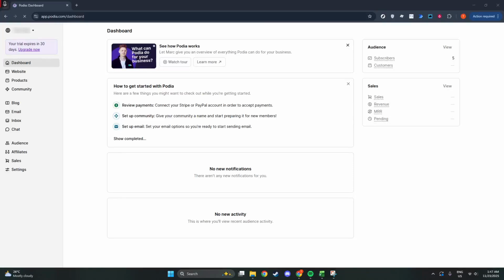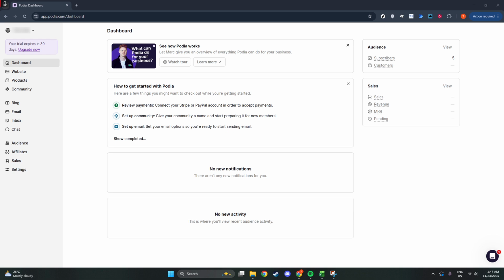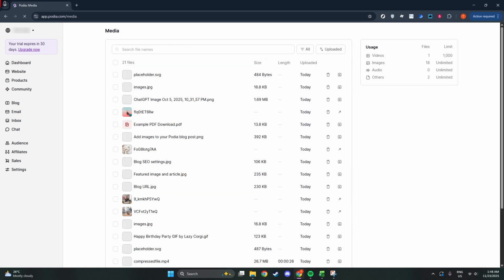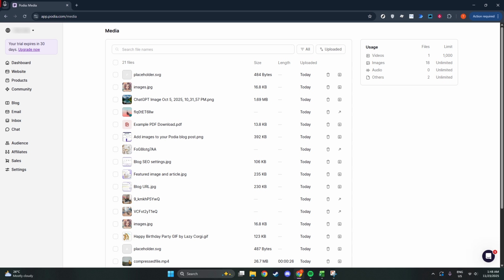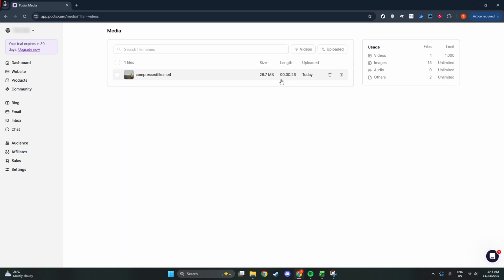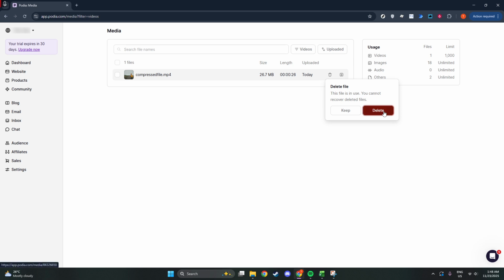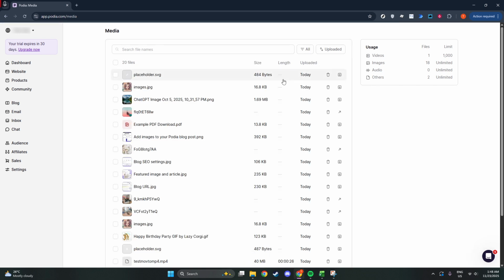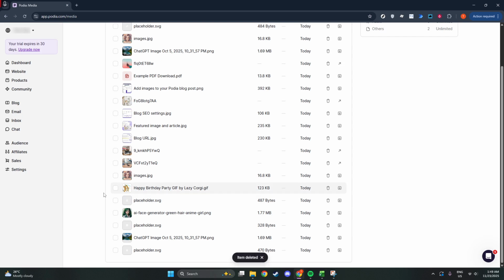How to Delete Files on Podia [2026 Guide]